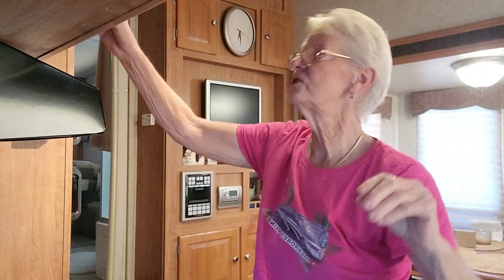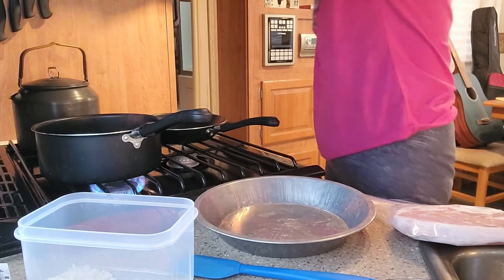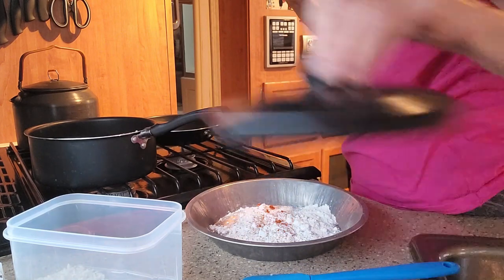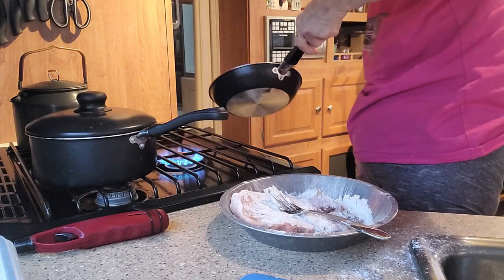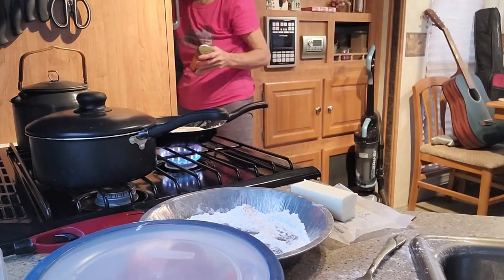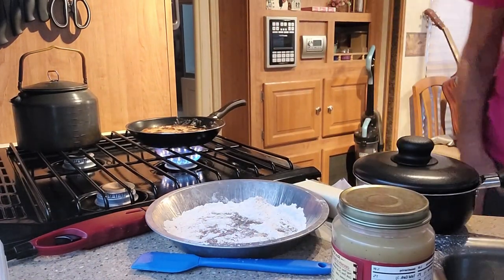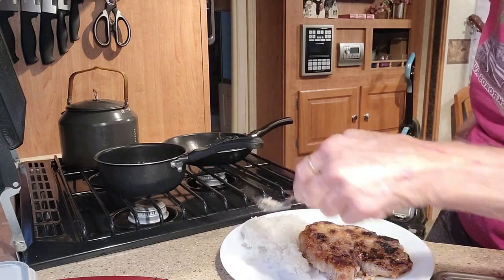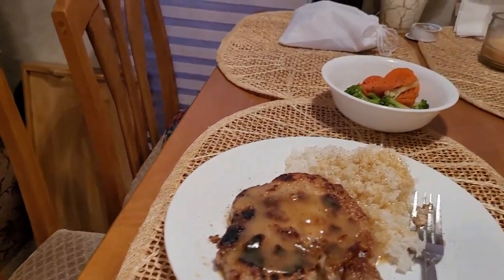PORK CHOP DINNER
I am cooking a Pork Chop Dinner in my 5th wheel trailer.  I include a dessert short at the end of the video.

I am a Senior Solo Partially Disabled Female .  I have been sharing my nomadic Life which I have been living off-grid for the past six years.  I just turned 70.  I have recently in 2022,  got a 5th wheel travel trailer.  I have a home base where I I live in it  about half of my time. I kept my Box Van so I can still travel and live out in nature as much as possible.  I will continue to share my life both in the trailer and in the Box Van as long as I am able.  I try to inspire people to Love God, Love their Neighbor and Love themselves as I show them how I have progressed over the years of my life.  Never give up, never give in and Never quit.  My focus for this channel will be senior living with pets.  I will discuss any and all topics affecting the elderly and disabled.

Nadine Lugton 621 W Riverside Dr.  #531  Parker Arizona 85344